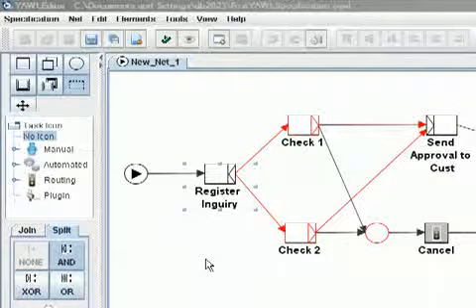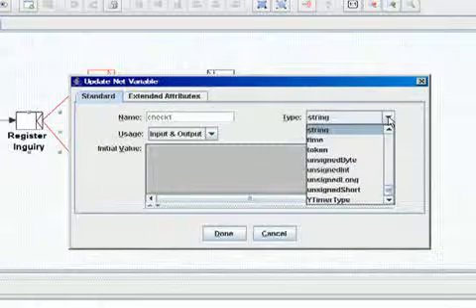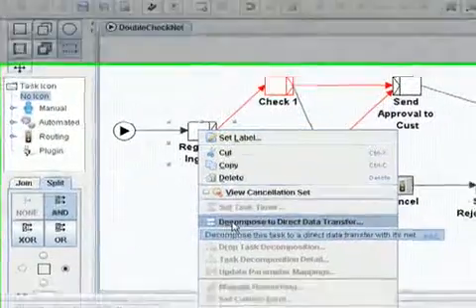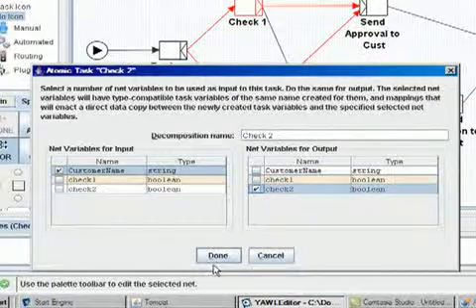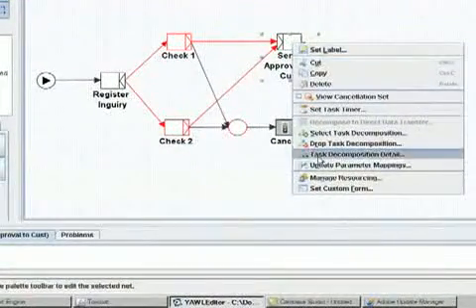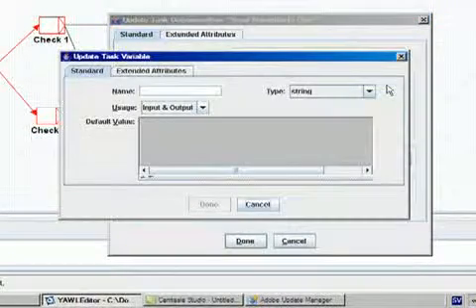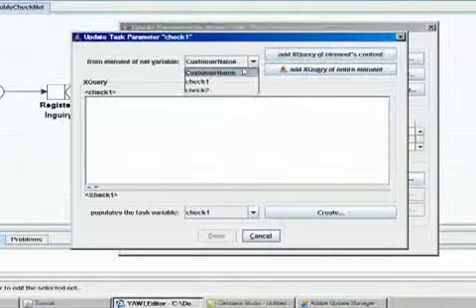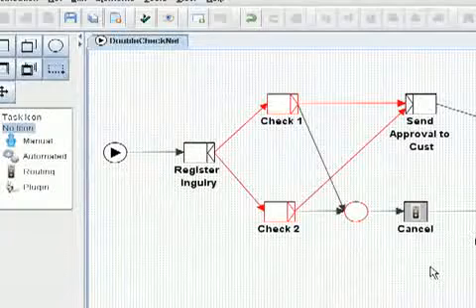YAWL data definitions 1